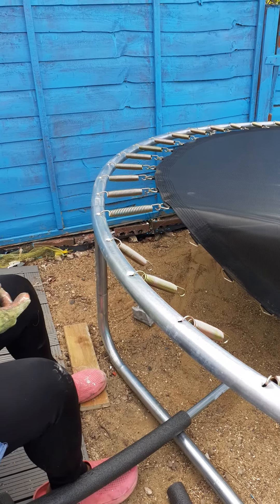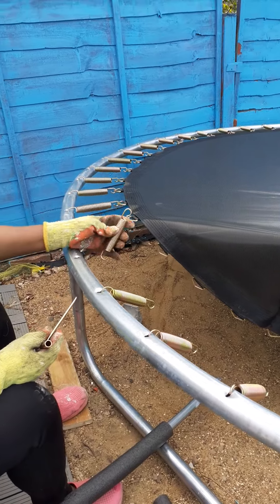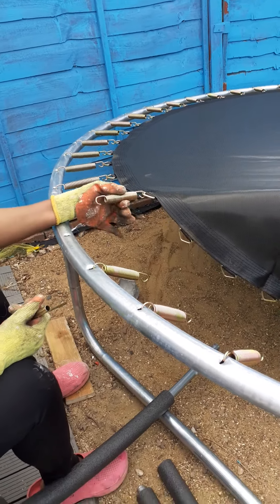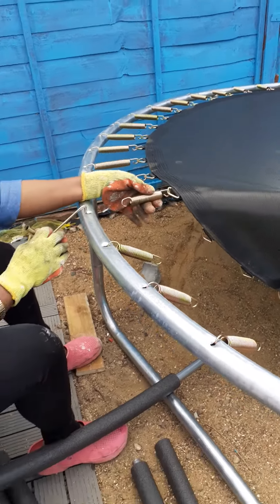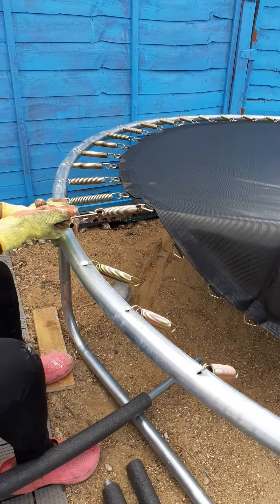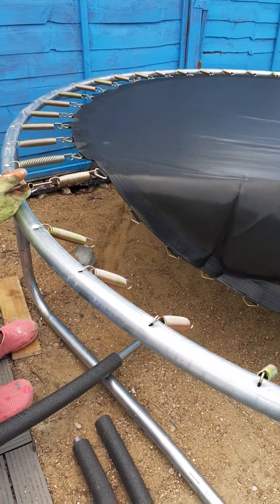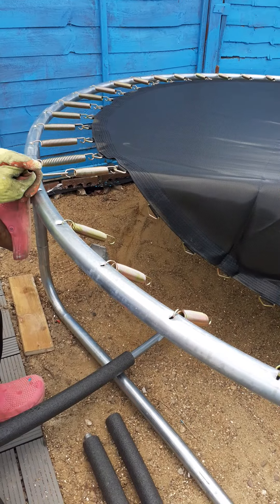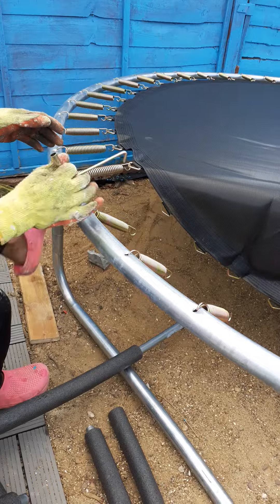Fixing trampoline base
keep the whole family entertained with this Trampoline . please follow the link to buy your very own